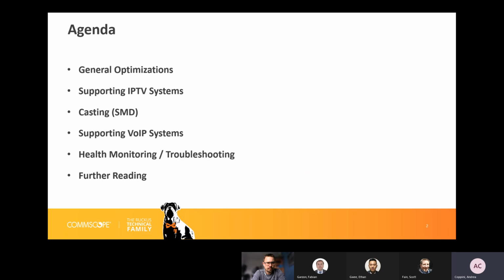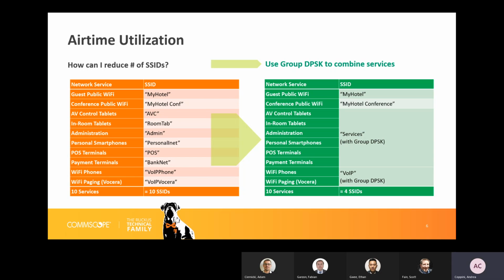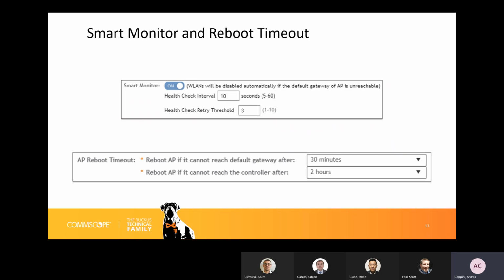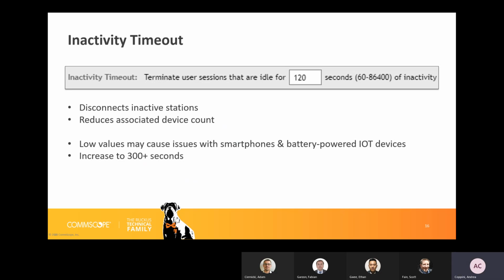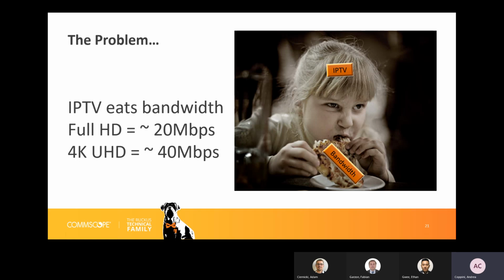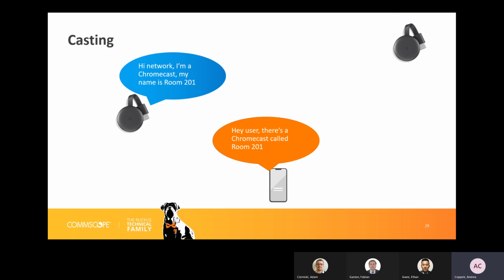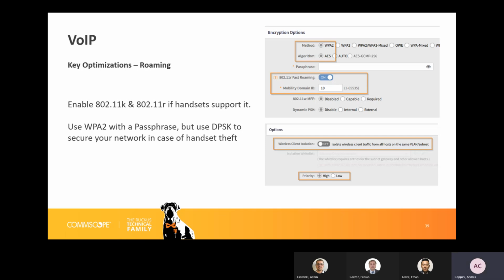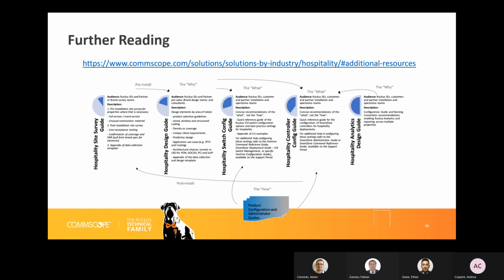Ruckus Hospitality March webinar - Optimizing Ruckus Wi-Fi for Hotel Networks